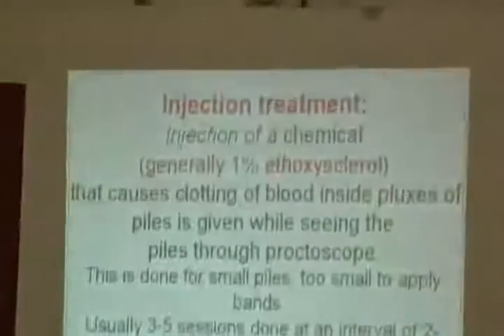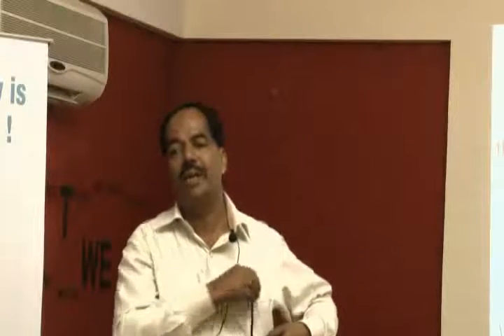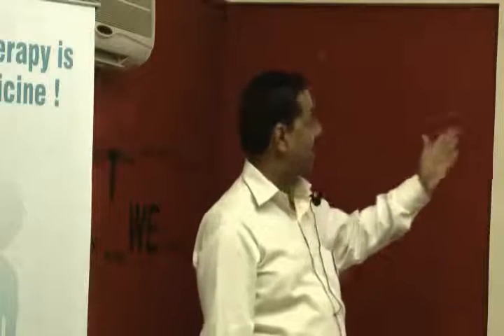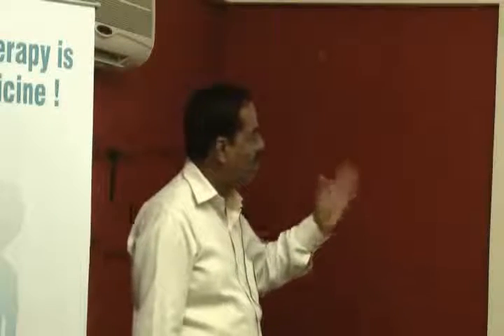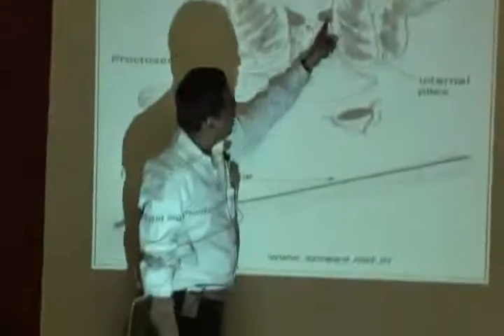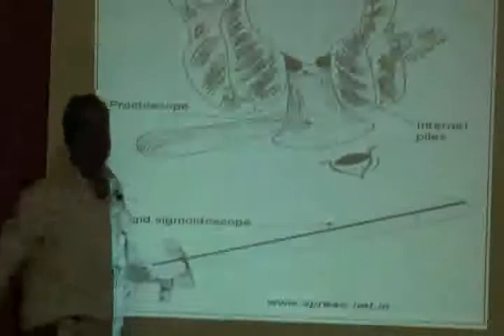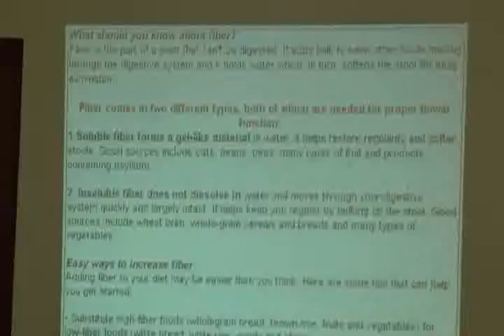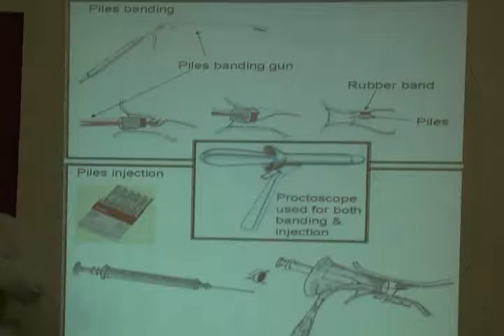Injection Treatment for Piles Part 2.wmv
This video is a talk by Dr.Imtiyaz Kondkari at HELP on 10th Dec,10. Topic "Injection Treatment for Piles". This is part of the HELP Talk series at HELP, Health Education Library for People, the worlds largest free patient education library